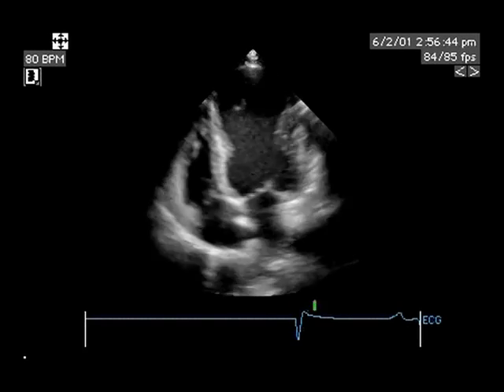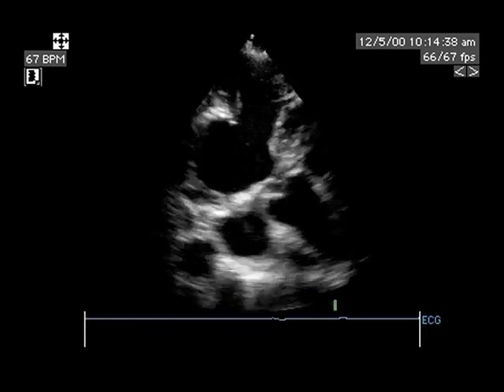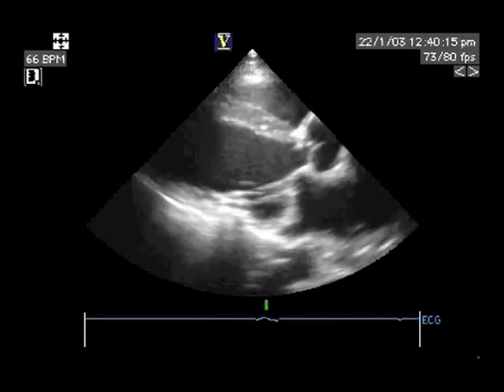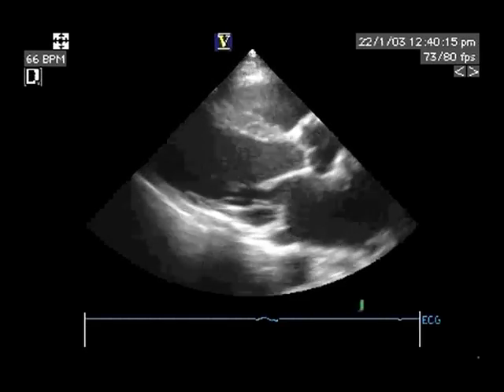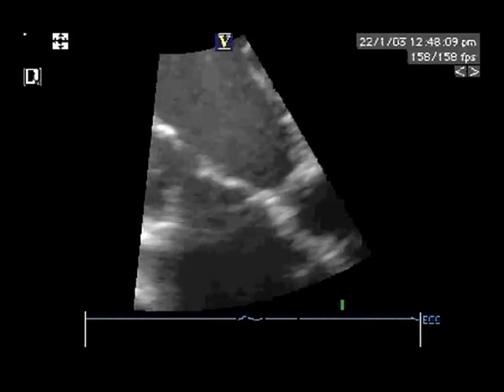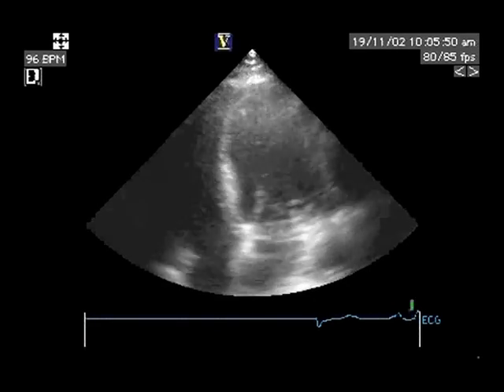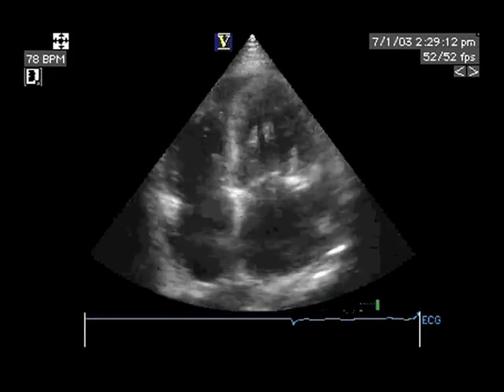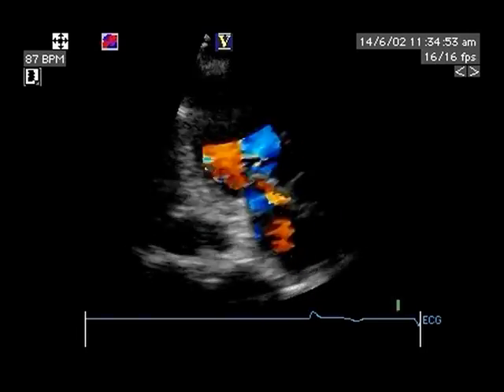Zwężenie drogi odpływu lewej komory